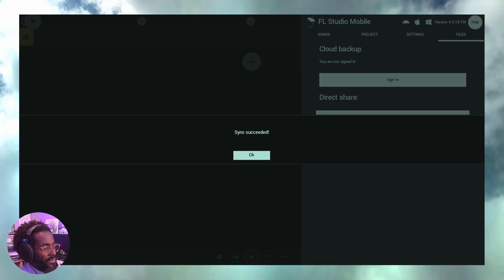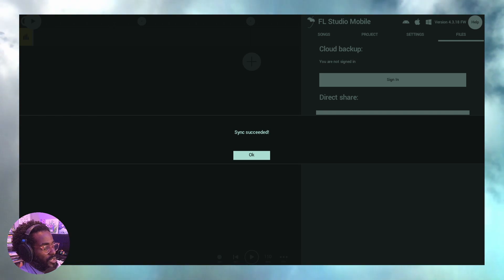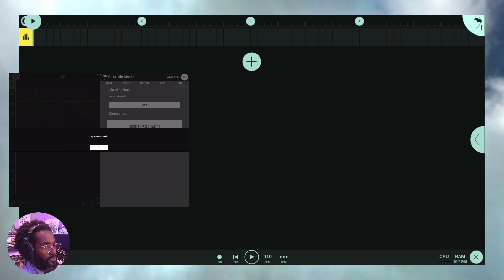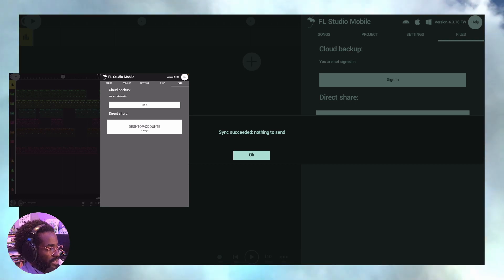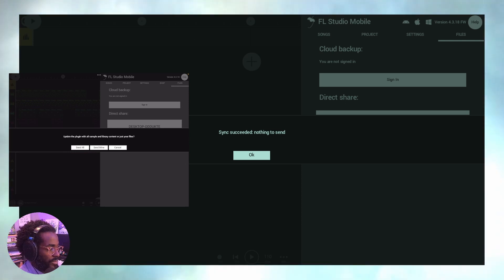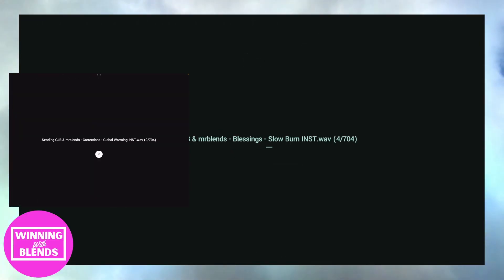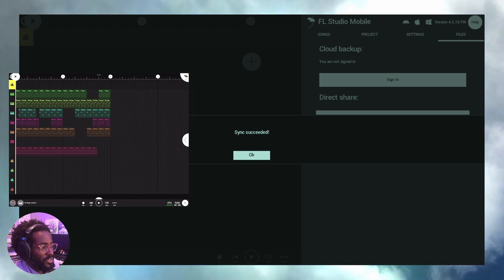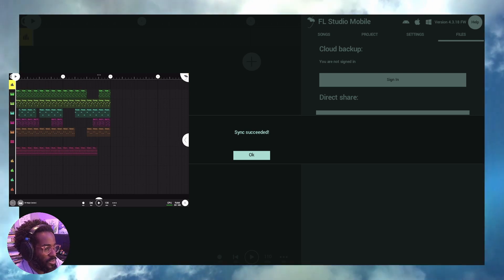🎛️ FL Studio Mobile to FL Studio Desktop: Seamless Project & Library Sync | In-Depth Tutorial 🎶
Discover how to sync FL Studio Mobile files with FL Studio desktop version in this comprehensive tutorial for music producers! 🎶🔄 Welcome to our technology education channel. Learn how to transfer projects, samples, and libraries seamlessly between the two platforms.

⏰ TIME STAMPS
0:00 Welcome back
0:16 Mobile and desktop versions of FL Studio Mobile
0:45 How to direct share files between FL Studio Mobile and desktop
1:52 Syncing from mobile to desktop
2:59 Leave a comment